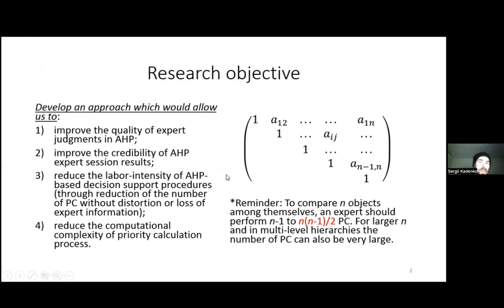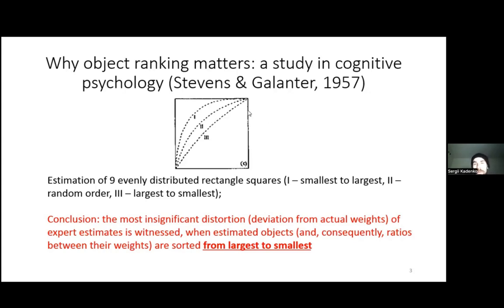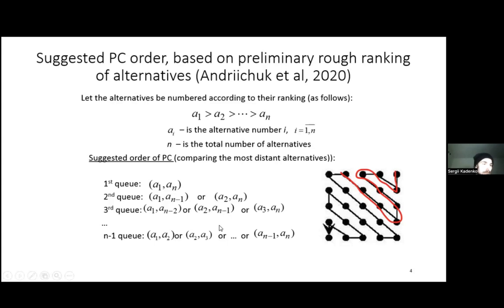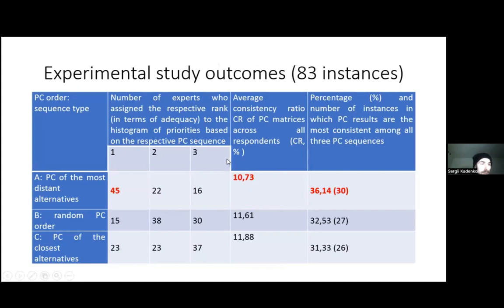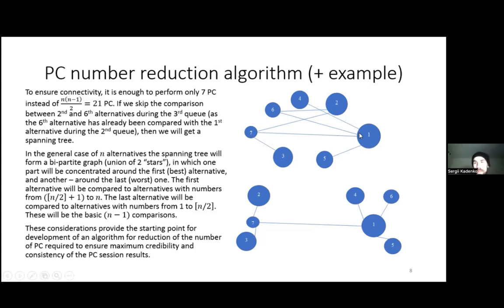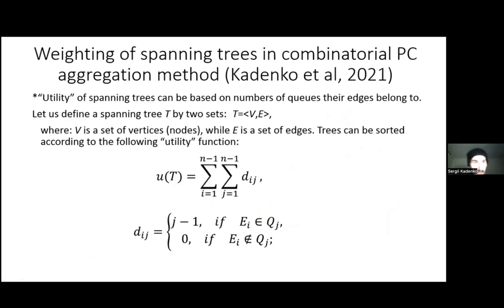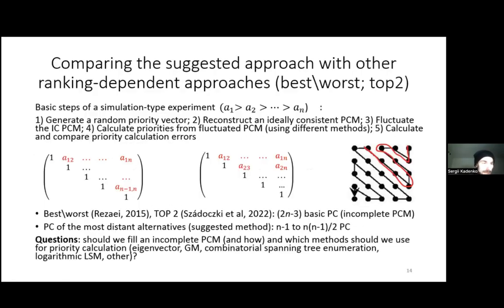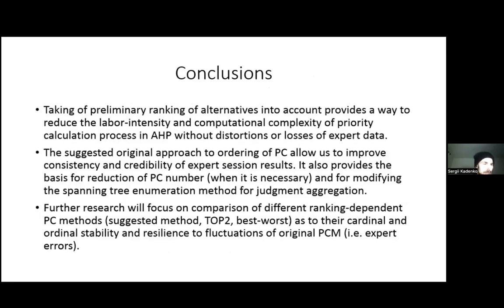ISAHP 2022: SIGNIFICANCE OF THE ORDER OF PAIRWISE COMPARISONS IN AHP AN UPDATE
ISAHP 2022
Friday December 15
SIGNIFICANCE OF THE ORDER OF PAIRWISE COMPARISONS IN AHP: AN UPDATE
» Dr. Oleh Andriichuk1, Dr. Sergii Kadenko1, Dr. Vitalii Tsyganok1
1. Institute for Information Recording of the National Academy of Sciences of Ukraine